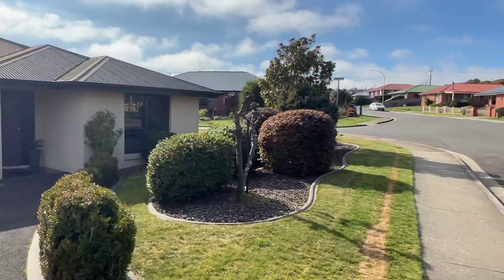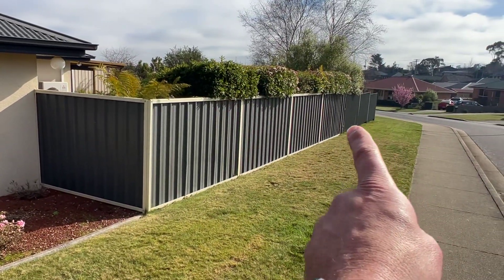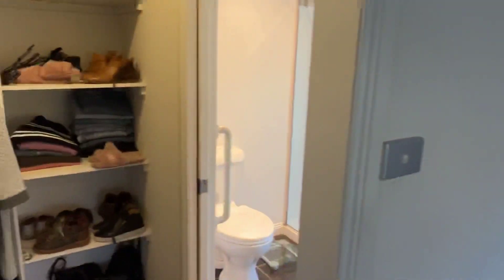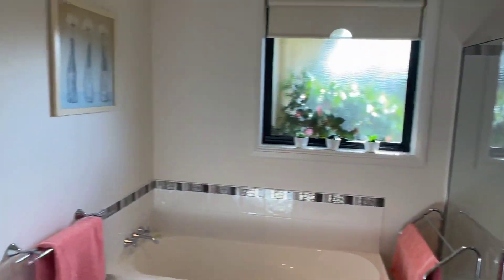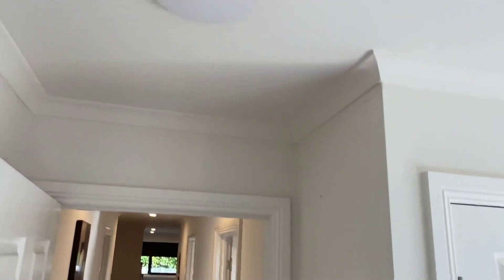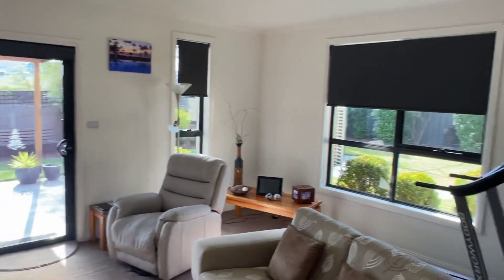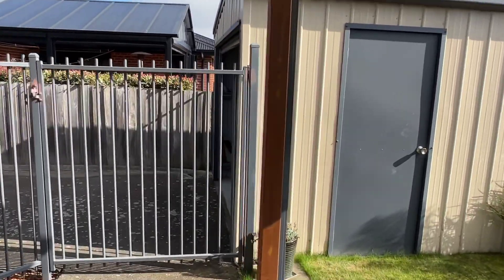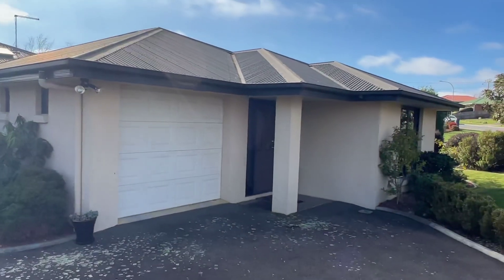10 Bartlett Grove, Newnham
This immaculate brick and tile rendered home sits on a flat corner block, offering a seamless blend of comfort and convenience. Entertain all year round in the delightful undercover outdoor entertainment area, complete with retractable blinds, providing the perfect space, regardless of the weather.

The well-appointed kitchen boasts quality appliances, including a Fisher & Paykel fridge and the open-plan layout creates a spacious living environment. The master bedroom is a true sanctuary (located away from the other bedrooms), featuring a walk-in wardrobe and ensuite. With two more double bedrooms and a fully fenced backyard with easy care gardens, this home is perfect for families and pets.